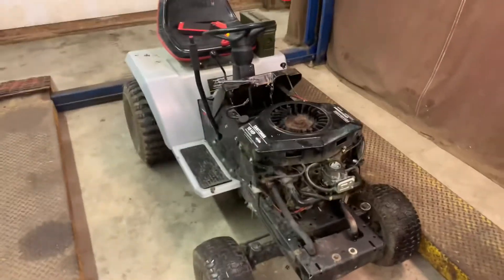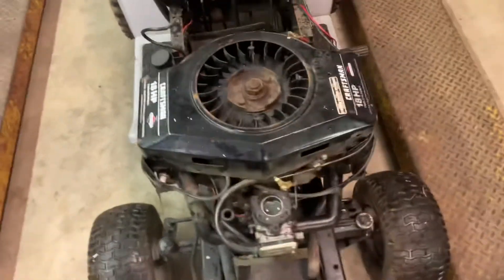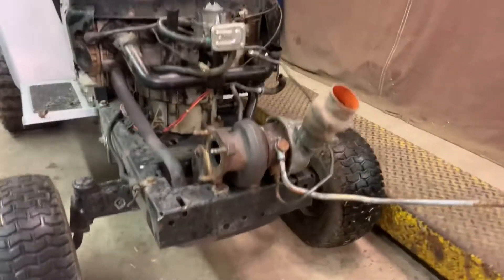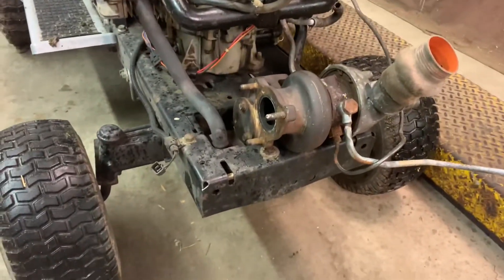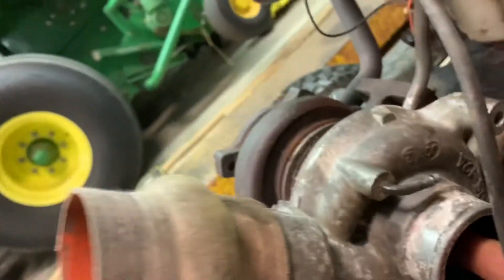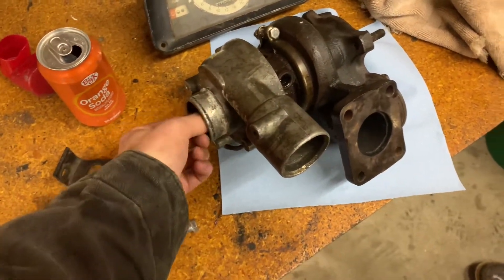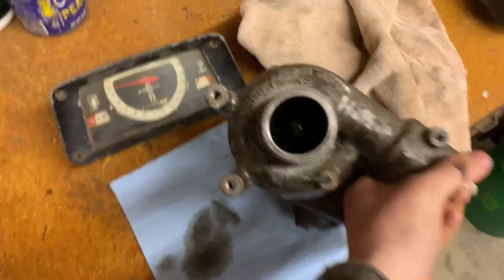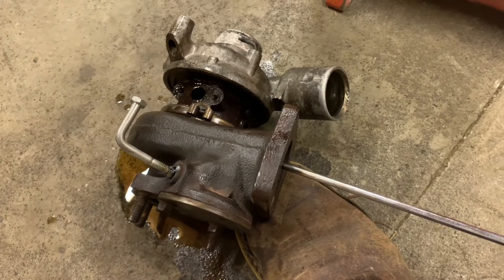WE PUT WHAT ON OUR MOWER!?!?!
Let’s just say the opposed twin craftsman finds a new friend...